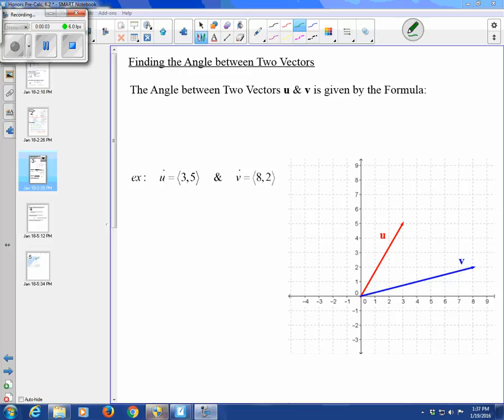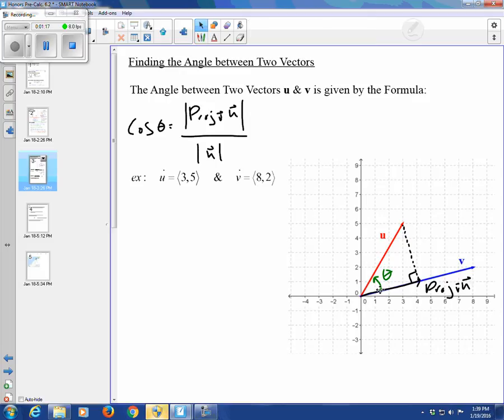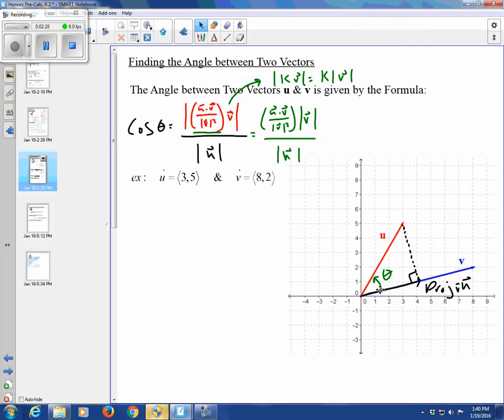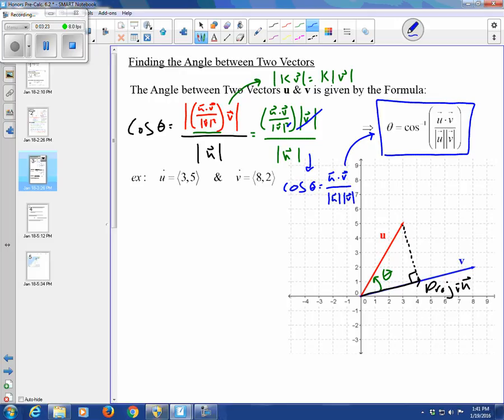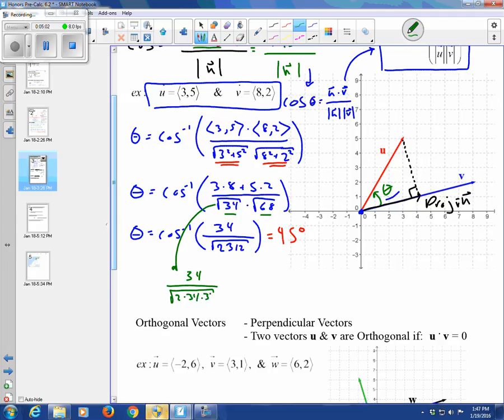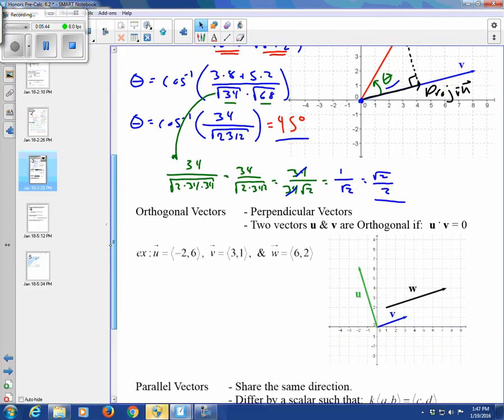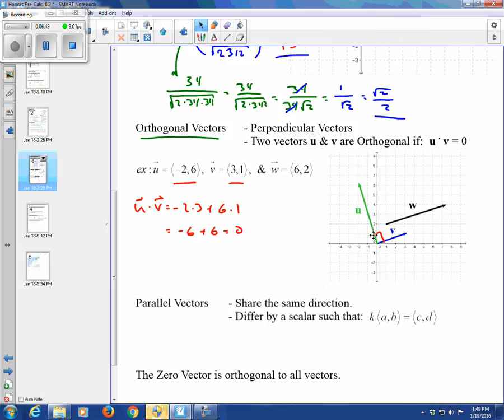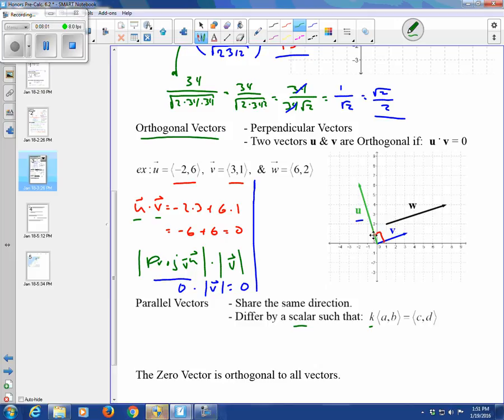Honors Pre-Calc 6.2 B [Angle between Vectors]